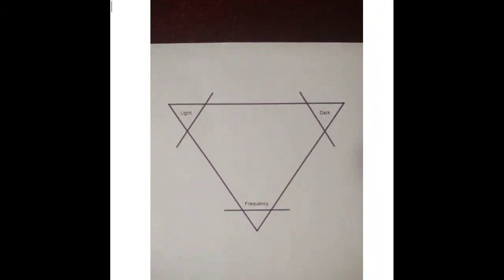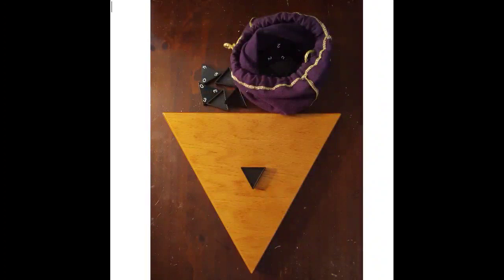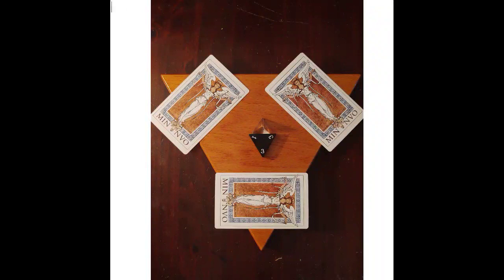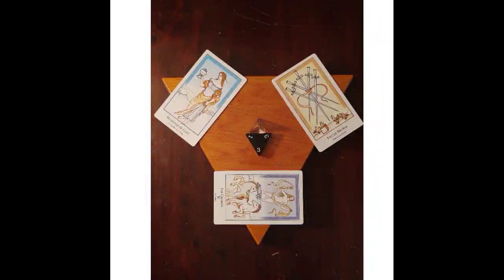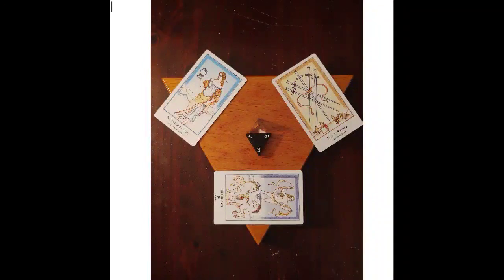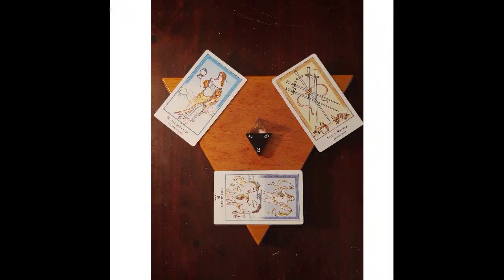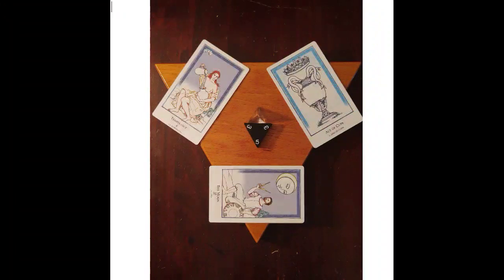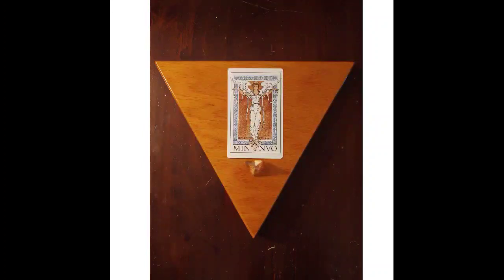Soul Prism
This is a fun and practical divination developed by Chari La'Mone and I.